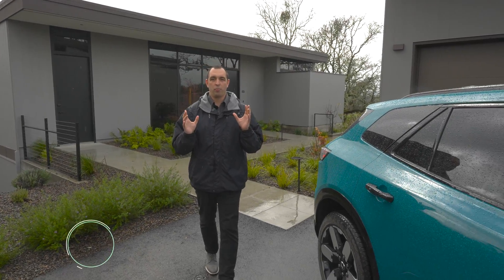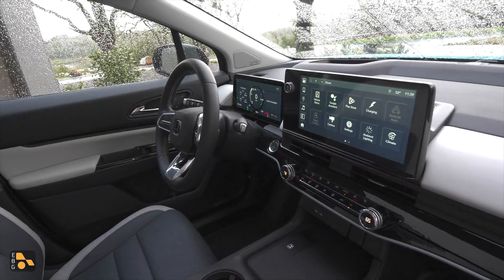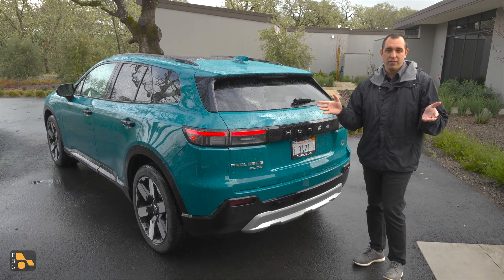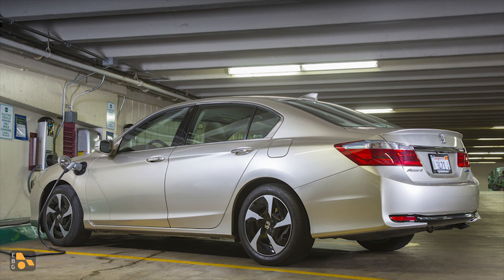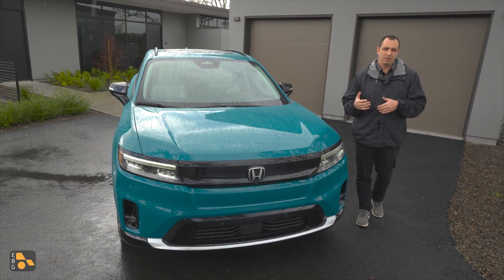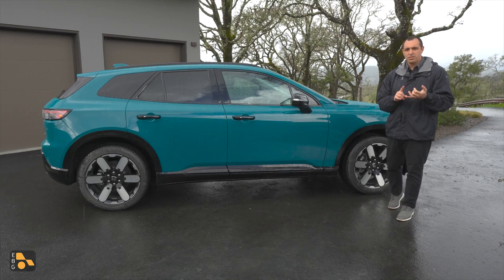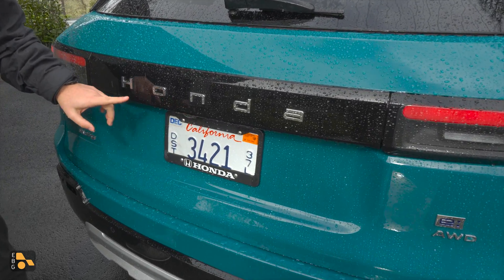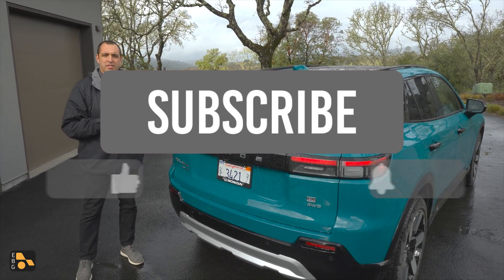Honda Prologue to Electrification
Honda has been a household name for decades but this is the first time you'll find a truly competitive electric vehicle wearing a Honda badge (albeit a redesigned one). The Prologue represents a unique step in what is already an unusual electrification journey but where Honda has previously taken risks in bringing their efficient models to market they've chosen this time to take a more conservative approach. What I'm most excited for is to see what happens after the Prologue and hopefully it's a story worth tuning in to.

00:00 Introduction
00:24 Honda Prologue
01:30 Hybrid Hopes
03:07 Plug In Products
04:29 Present Snapshot
05:38 Future Forward
06:59 In Conclusion